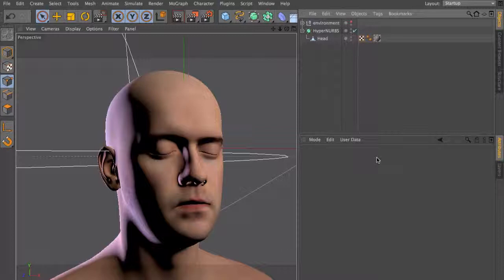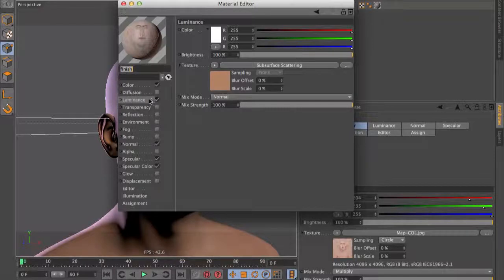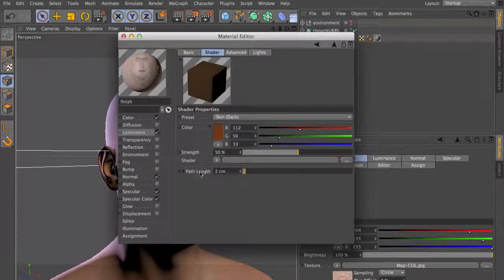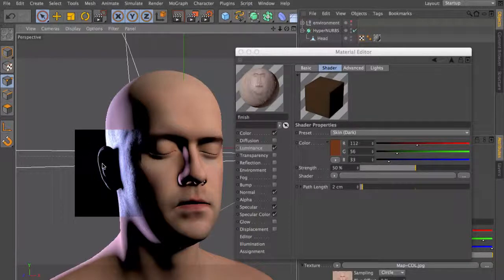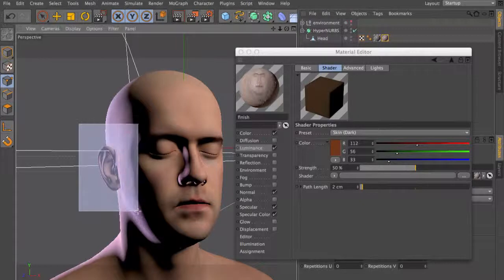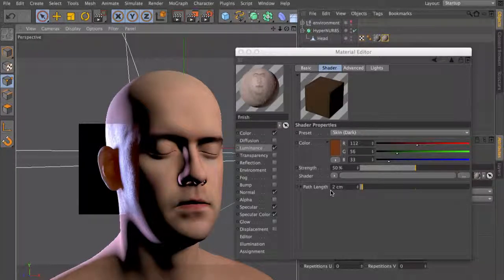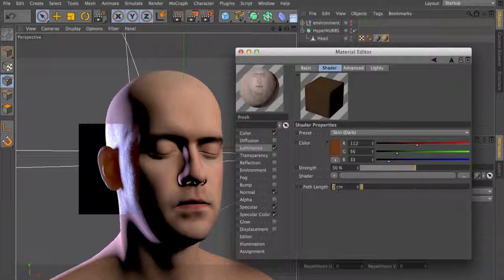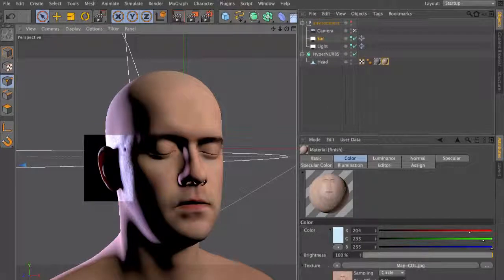Tip88 New Subsurface Scattering in CINEMA 4D R13